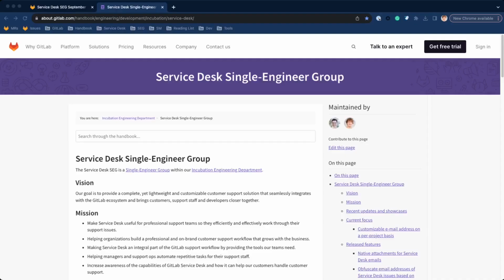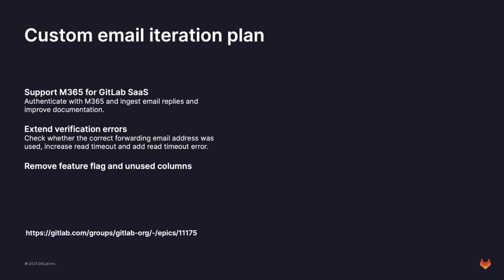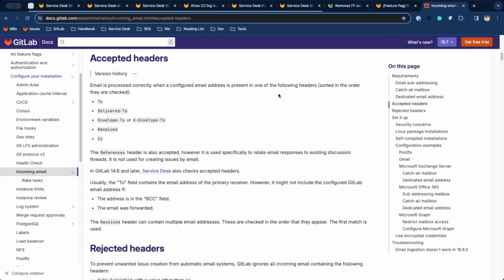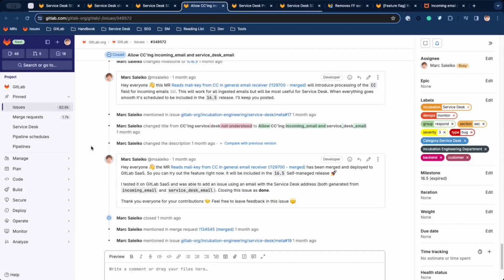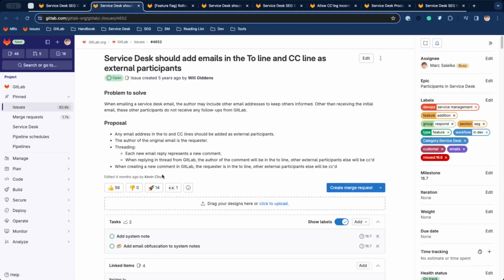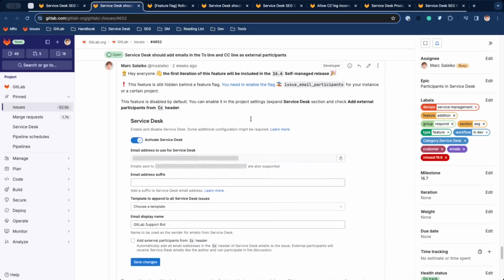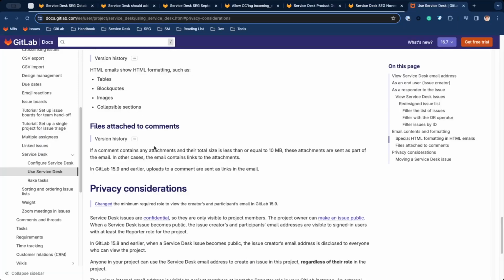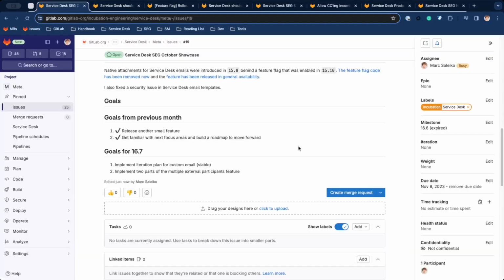Incubation Engineering - Service Desk - October 2023 Showcase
Chapters
0:00 Intro
0:24 Custom email iteration path
1:10 Allow CC header
1:37 Multiple external participants
2:39 Concept for new overview video
3:00 Other
3:18 Goals